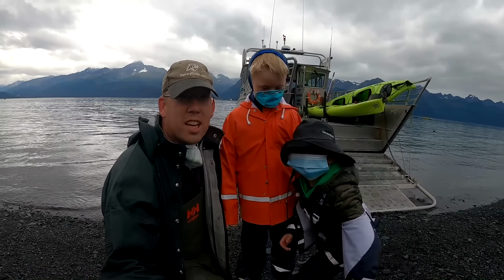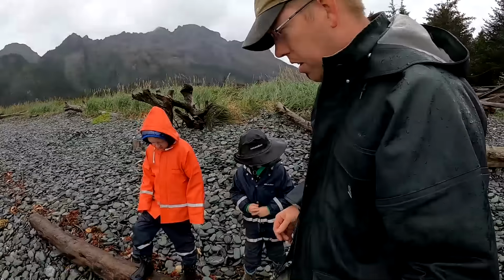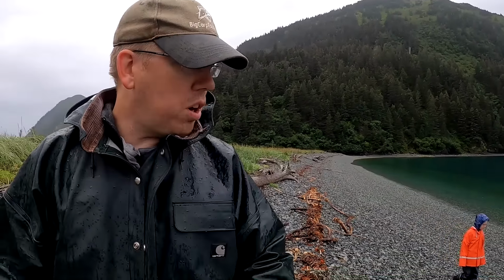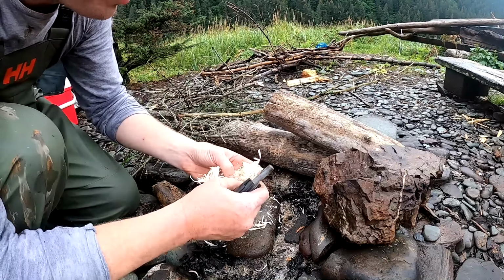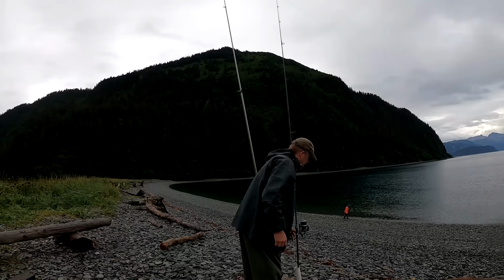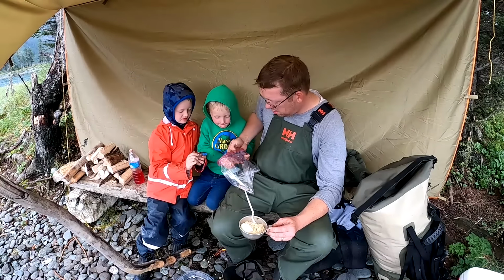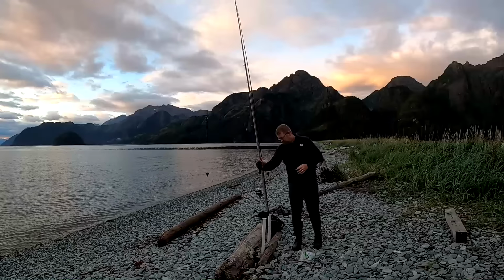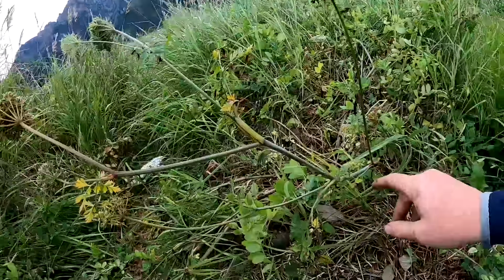Camping on Abandoned Island in Alaska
Me and my boys chartered a boat to take us to a remote Alaskan island where we camped and explored and beach combed an amazing rugged and beautiful island in resurrection bay. One the island we discovered a common medicinal herb growing along side the most deadly plant in Alaska. One can heal you, the other can kill you. But can you tell the difference? Foraging mistakes that could kill you.

MY CAMERA:
GoPro Hero7 Black

MY EDITING SOFTWARE:
Vegas Platinum 16

My FAVORITE OUTDOOR PRODUCTS
FiskarAxe with 28" Handle
Blast Match Fire Starter
Adhesive Body Warmers